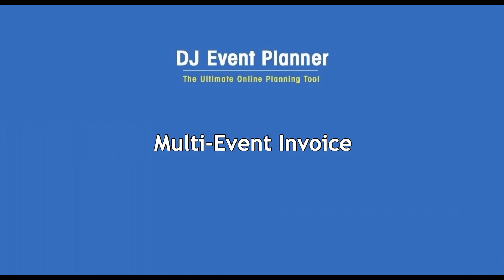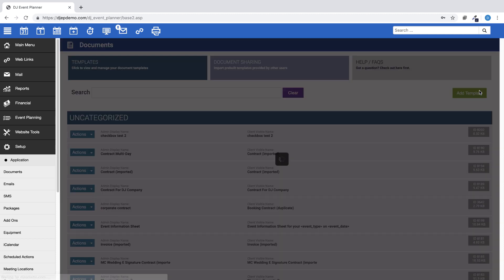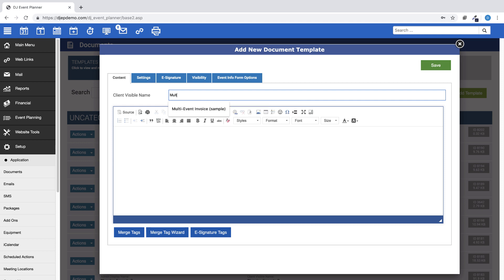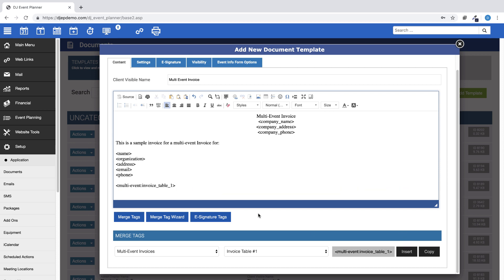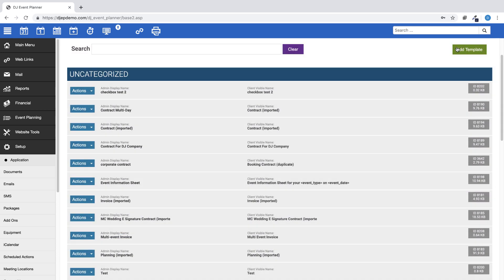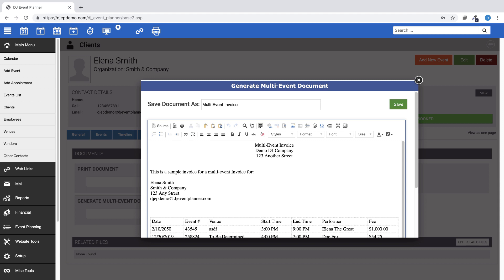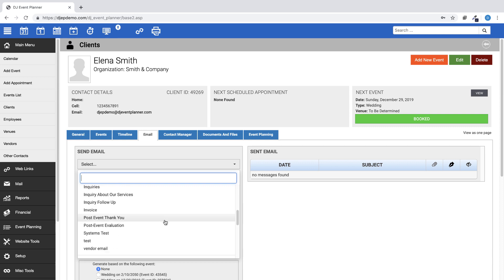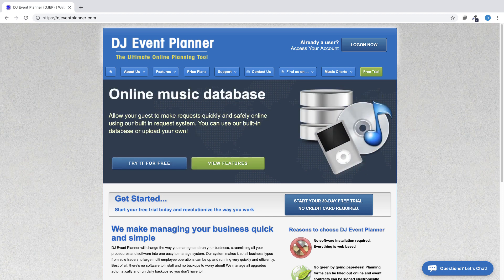DJ Event Planner Multi-Event Invoices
This video will show you how to create a single invoice for a client who has multiple events, where the client would like an itemized list of events on one invoice utilizing your DJ Event Planner account.